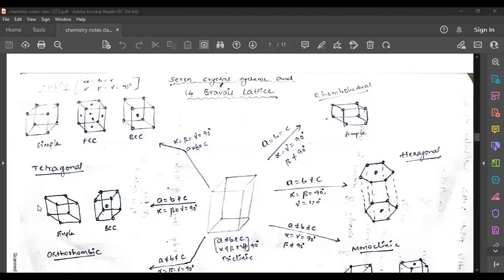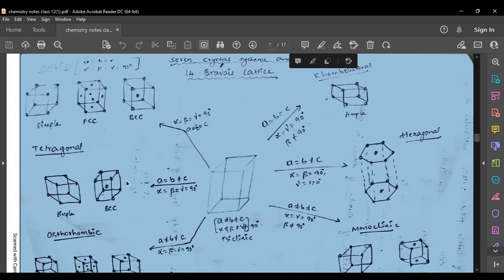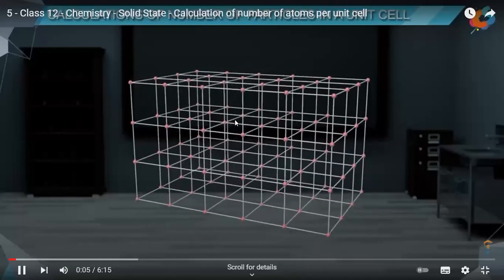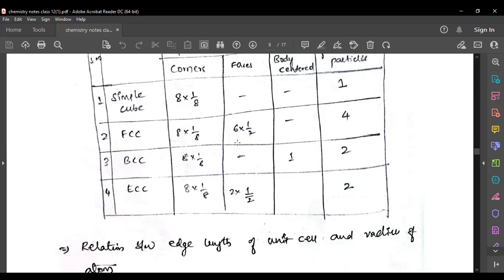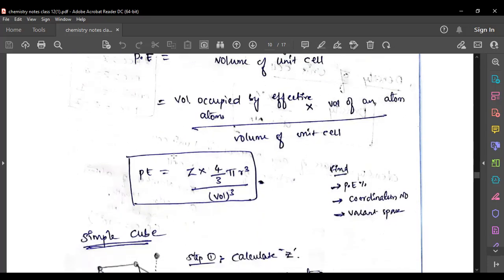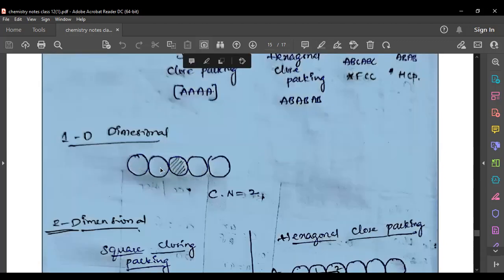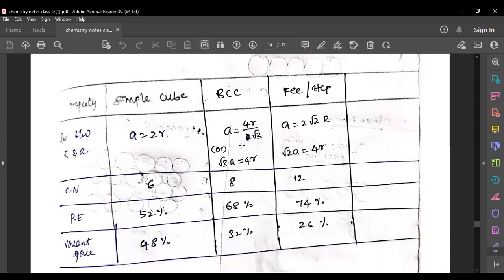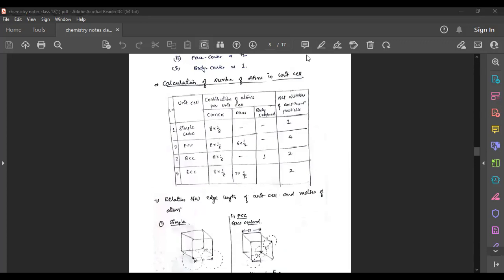CLASS 12th: Solid State: Lect-3